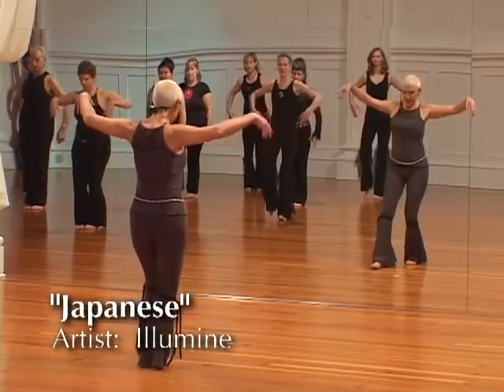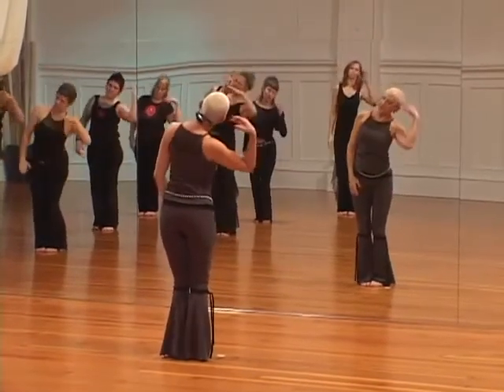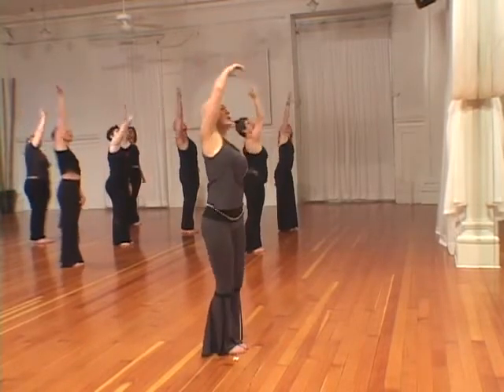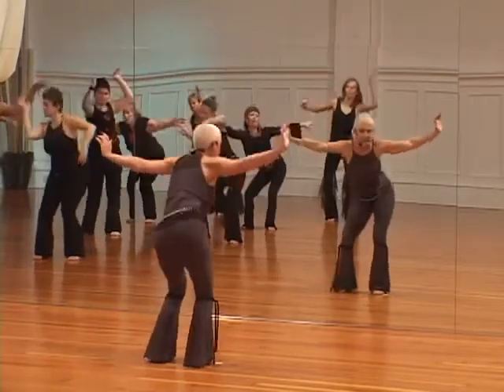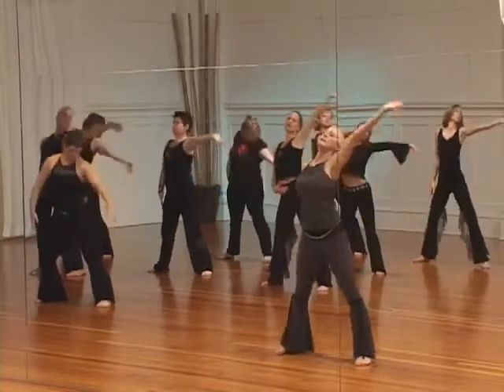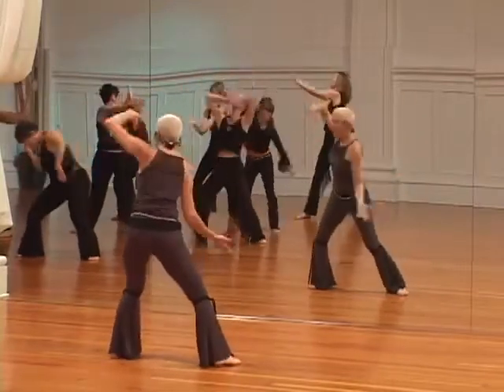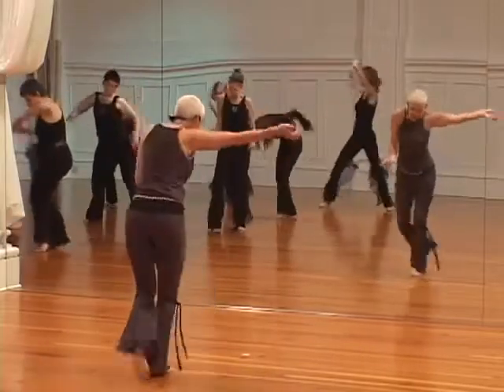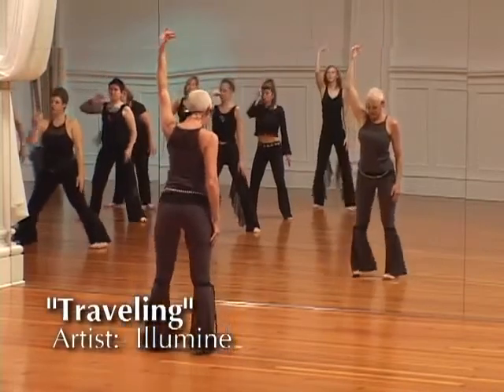OPAL Warm Up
From: Nianow